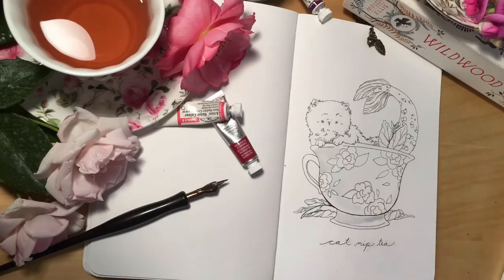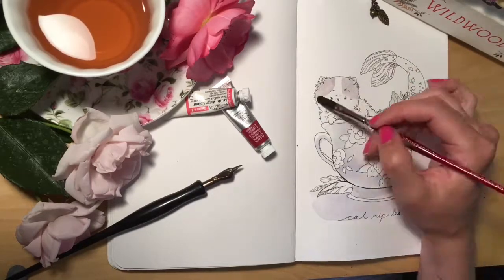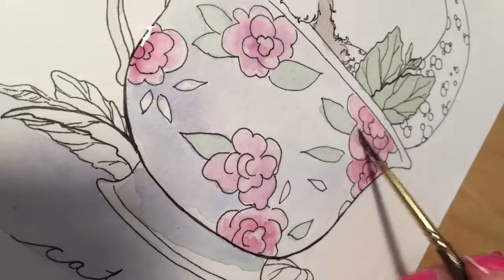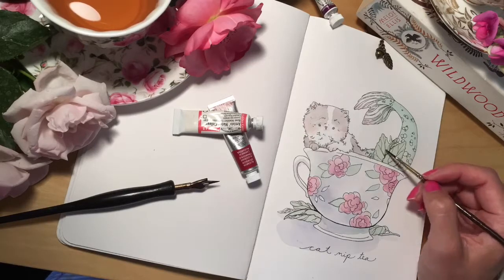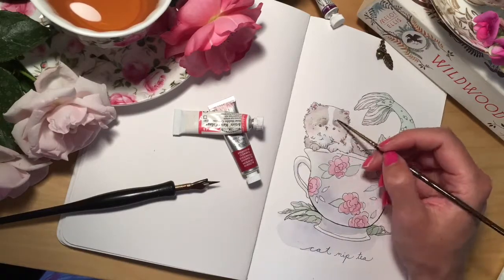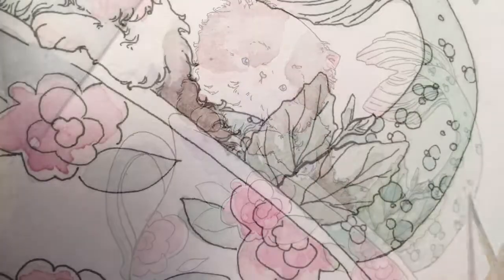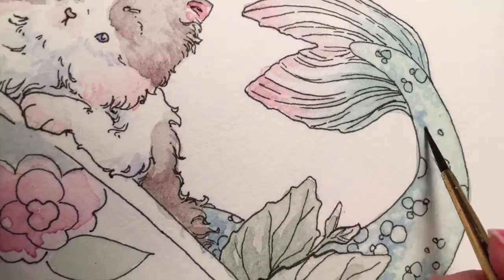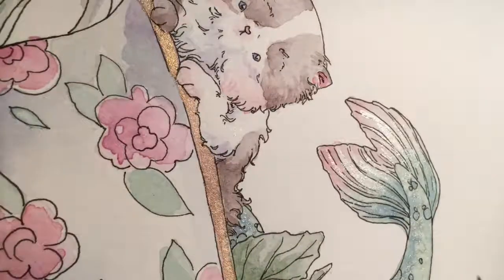Tea cup Purrmaid 1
Speedpaint of a Watercolor teacup purrmaid